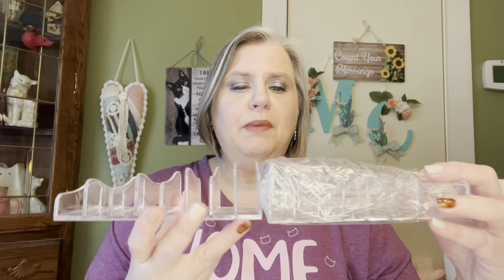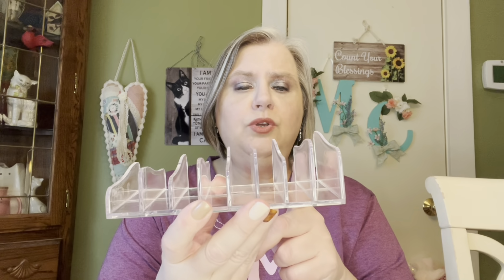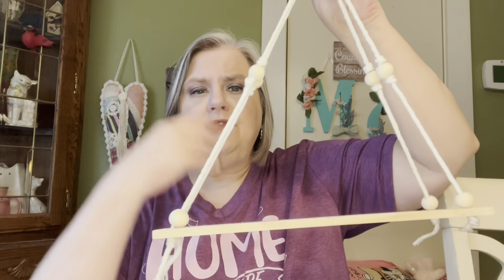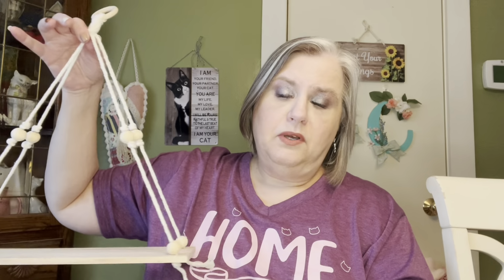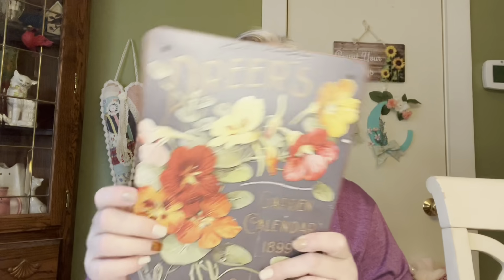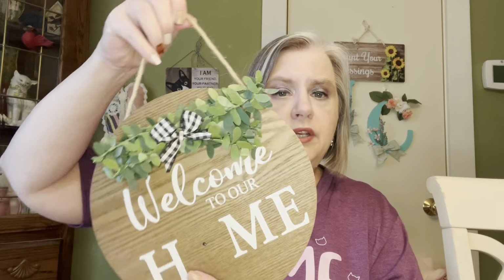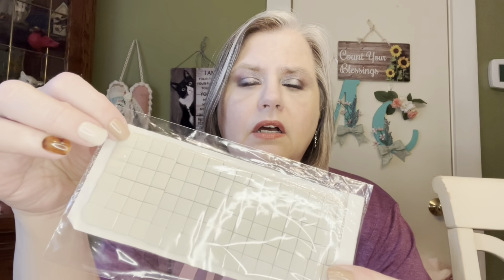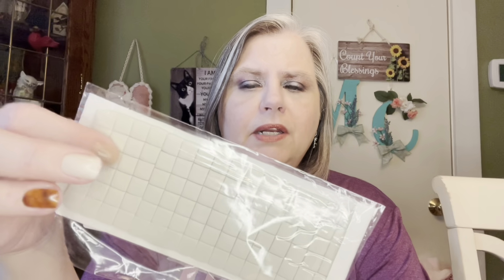TEMU HAUL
JAVY COFFEE

I am an ambassador for Facetory:

MARYCATHERINE15

CatLady Box

Petit Vour

Nosherie App

Heaven Panty

Friend Mail:
Mary Flanagan